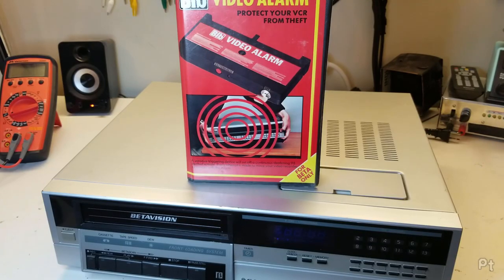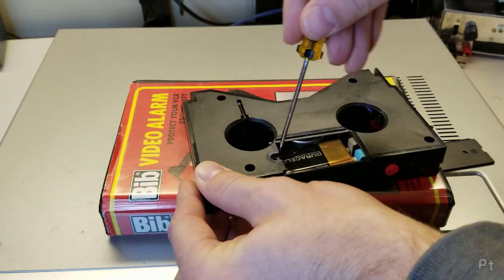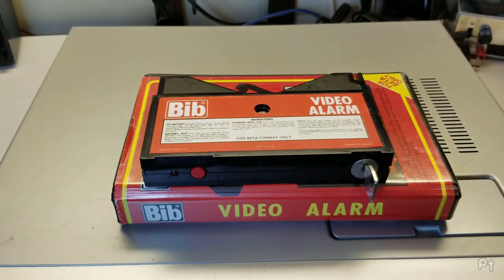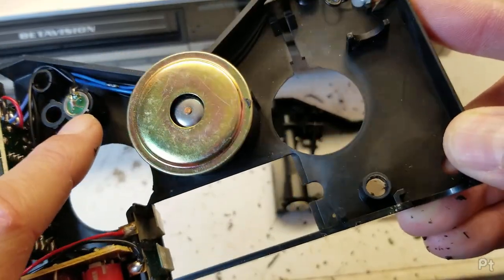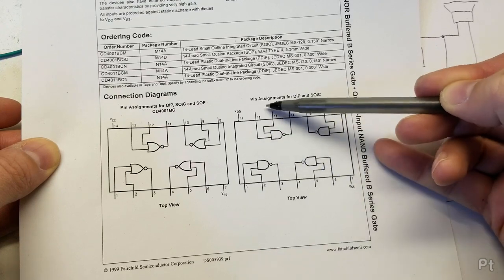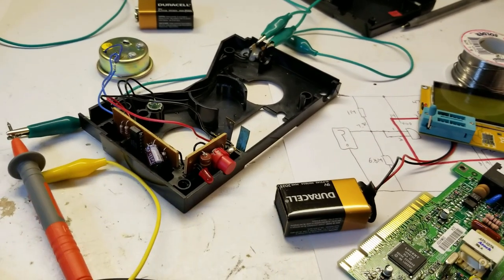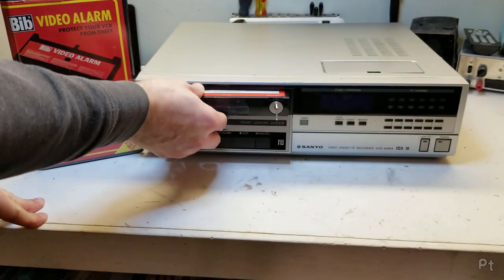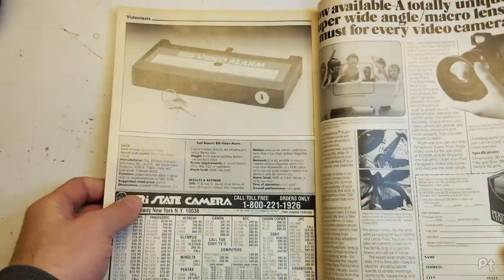The Bib Video Alarm (Anti-theft device for Beta!)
Protect your investment with the Bib Video Alarm. Made in England in the mid 1980s, this is actually a pretty clever little device.

0:00 Introduction
5:26 Initial Test
8:46 Teardown & Repair
19:14 Proper Test
20:12 VIDEO Magazine Review